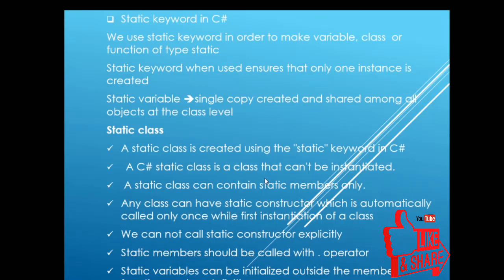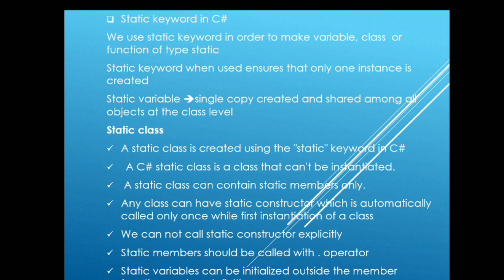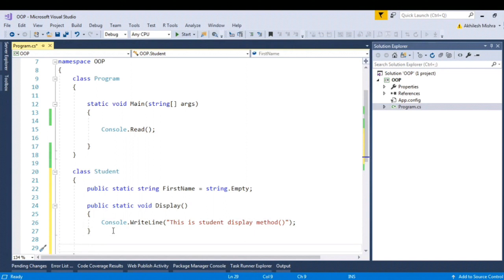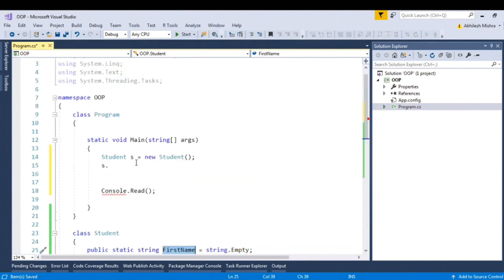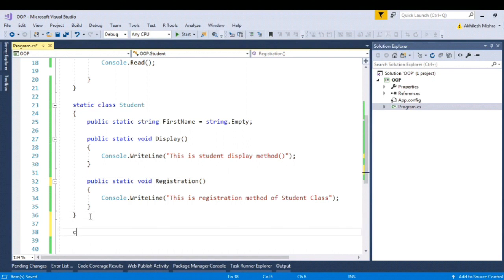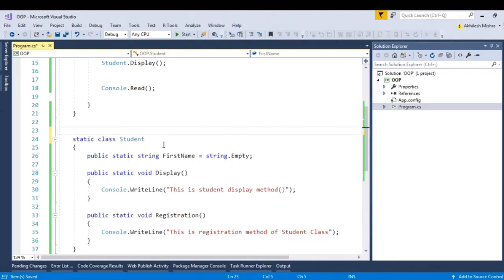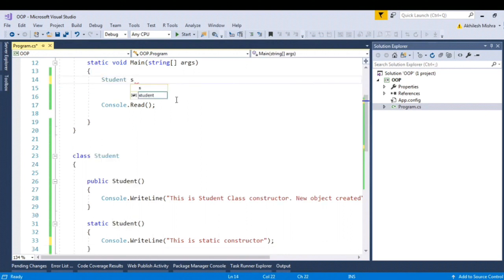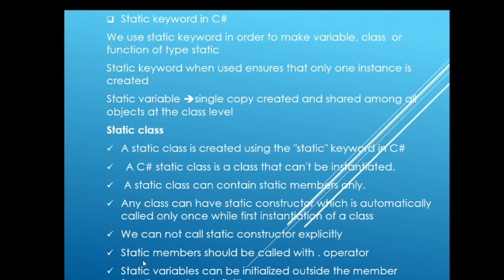Static keyword in C#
In this part of the c sharp tutorial we will learn every minute concept about static keyword.

We use static keyword in order to make variable, class  or function of type static
Static keyword when used ensures that only one instance is created
Static variable
- single copy created and shared among all objects at the class level
- Static class
- A static class is created using the "static" keyword in C#
- A C# static class is a class that can't be instantiated.
- A static class can contain static members only.
- Any class can have static constructor which is automatically called only once while first instantiation of a class
- We can not call static constructor explicitly
- Static members should be called with . operator
- Static variables can be initialized outside the member function or class definition

 NOTE: static class can not be inherited nor can be a child class
    static constructor is called only once on first initialization of class